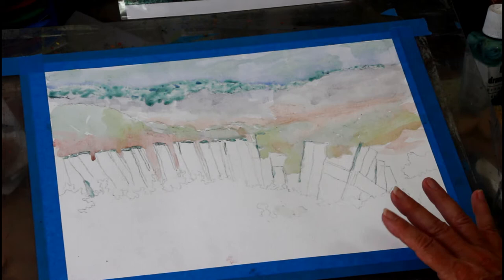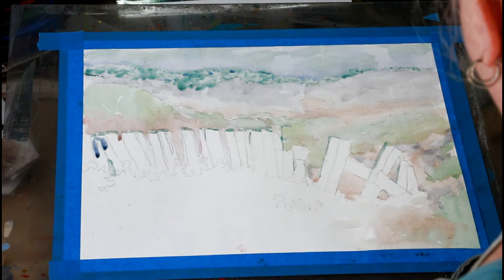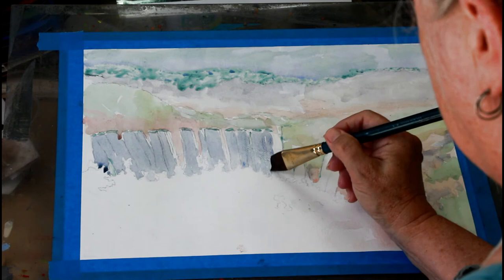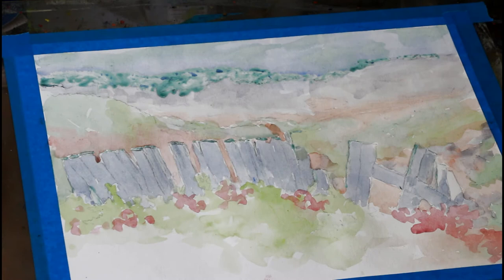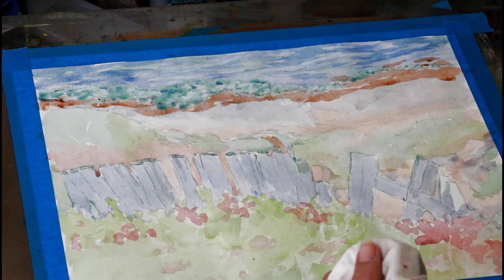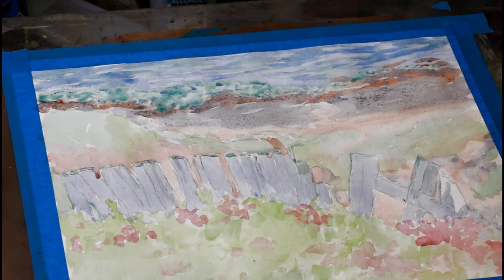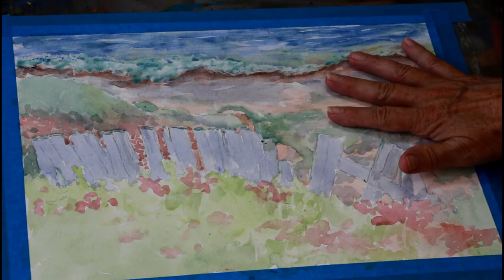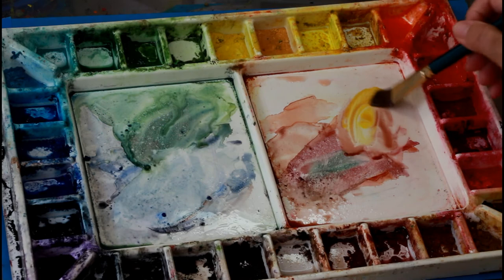Pt 2 Watercolor Project Guardian of the Path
Part 2 of a step by step watercolor project. This project will take you from getting your design on the paper to completion. For beginners to intermediate watercolor students.